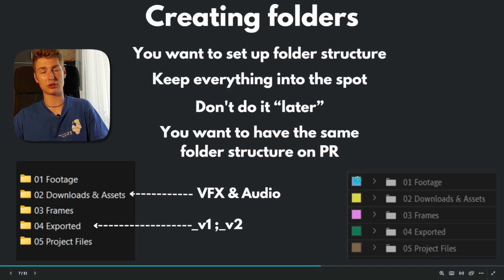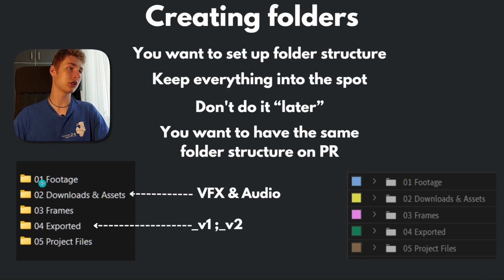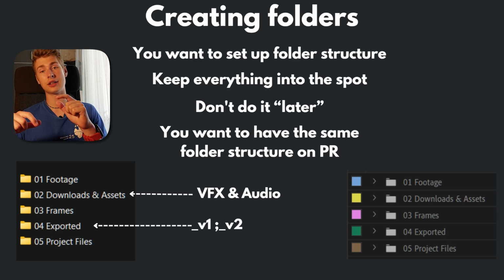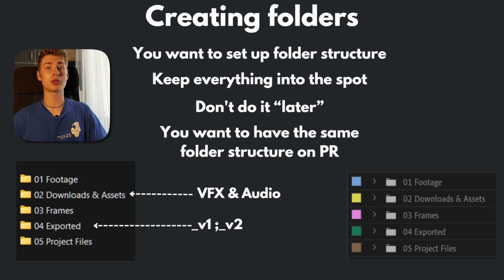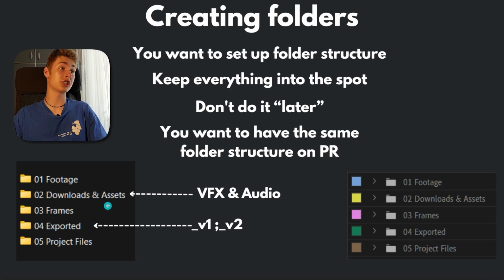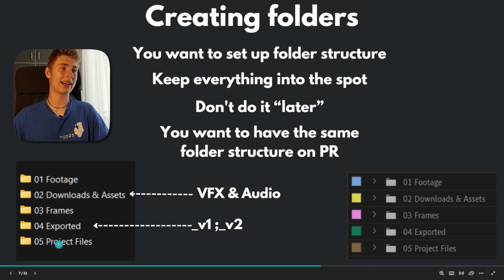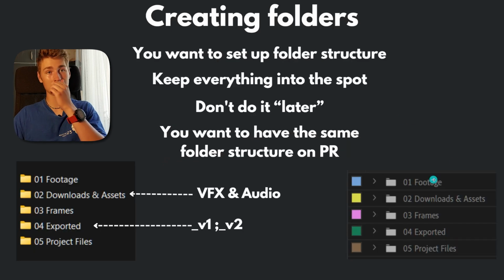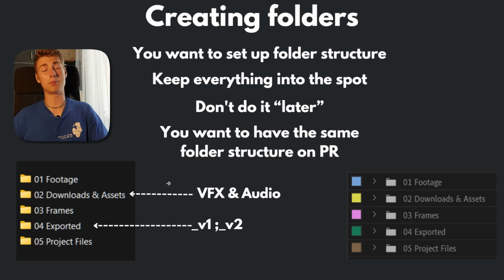How to Stay Organized as a Video Editor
In today's video I am going to show you how to stay organized and avoid being overwhelmed as a video editor.